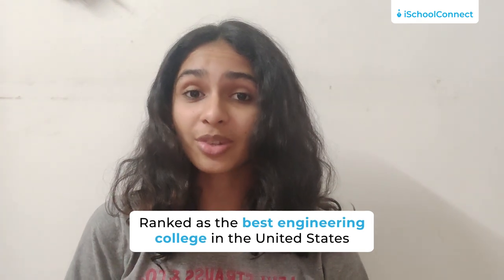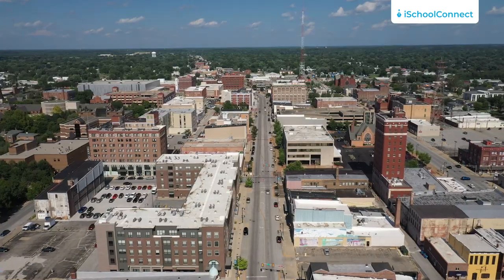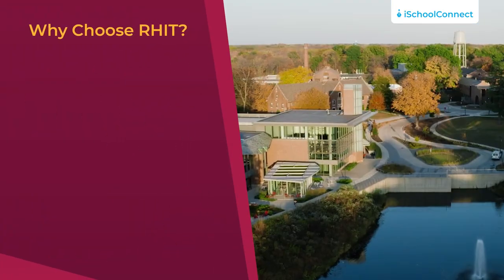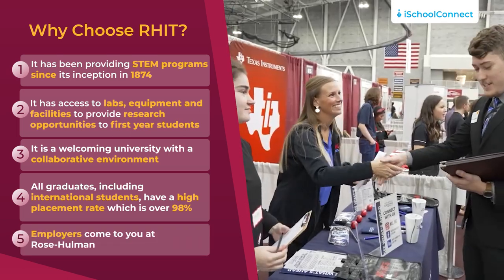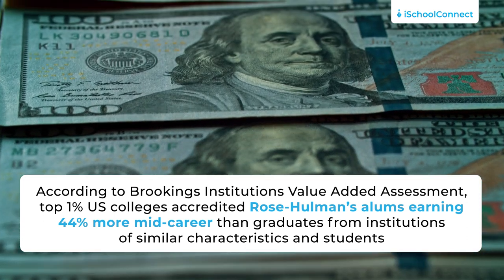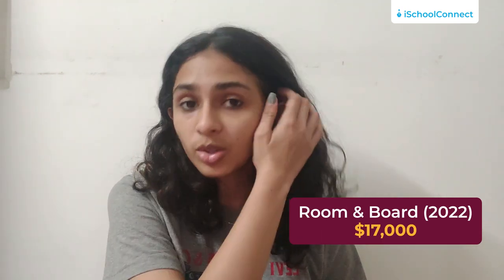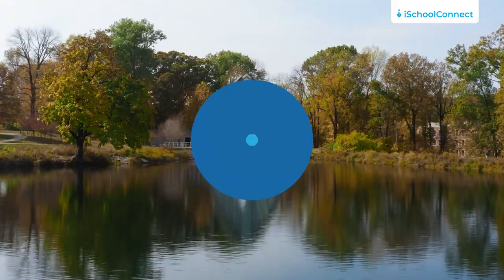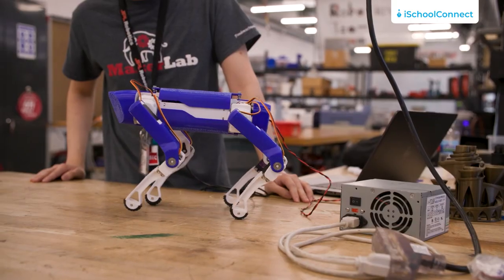Everything you need to know about Rose Hulman Institute of Technology | Study in USA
If you're looking for information about the Rose Hulman Institute of Technology (RHIT), then you've come to the right place! This university in the USA, has a rich history and is known for its focus on STEM courses. In this video, we'll cover everything you need to know about RHIT, from admissions to financial aid to campus life.

If you're interested in studying in the USA, then be sure to check out this video!

We are always eager to help you with your higher-ed-related queries! If you have any other queries regarding studying abroad, you can drop your questions at our discussion